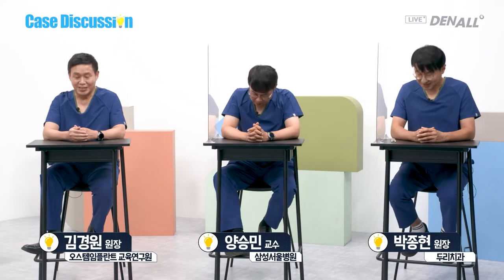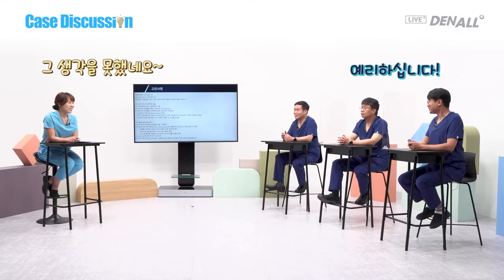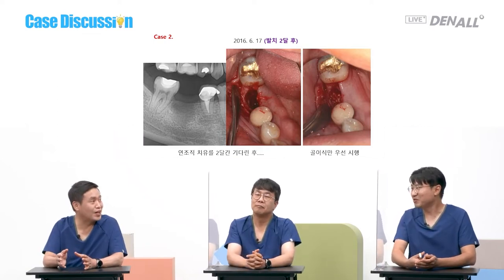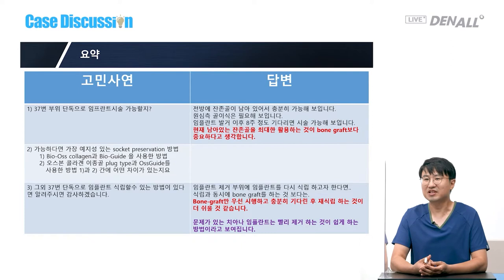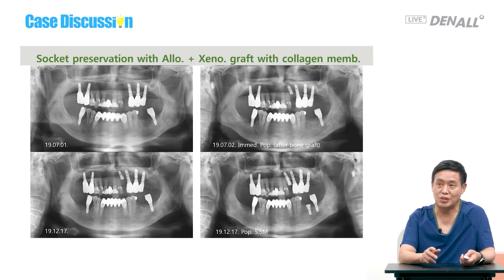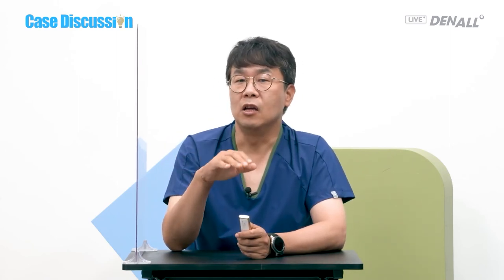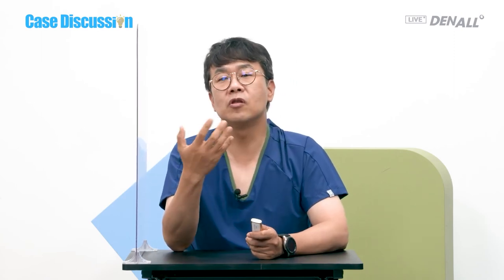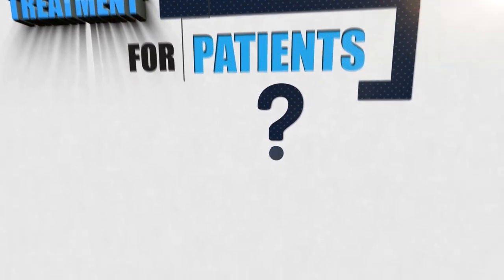[CASE DISCUSSION] What Should We Do with Implants That Have Fallen Out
0) INTRO [00:00]
1) Opening [00:17]
2) Today's CASE [01:33]
3) Dr. Jong Hyun Park - similar cases explanation [06:28]
4) Dr. Kim Kyoung-won - similar cases explanation [20:09]
5) Prof. Seong Min Yang - similar cases explanation [29:34]
6) Conclusion & Closing [39:18]